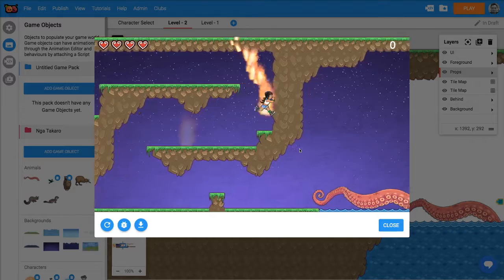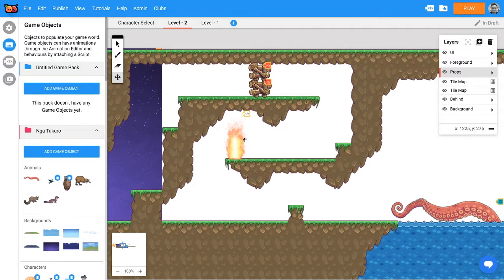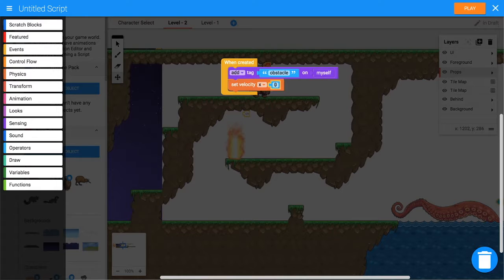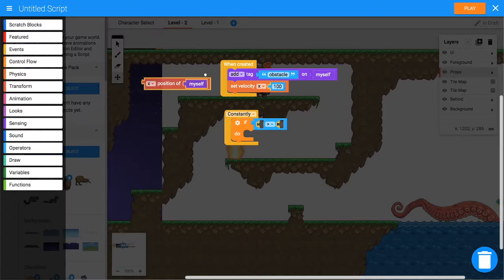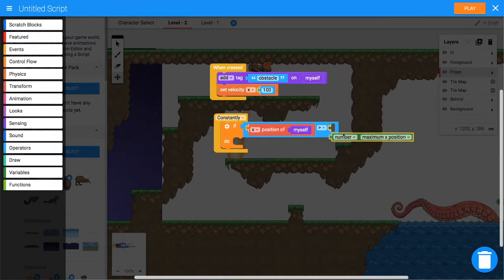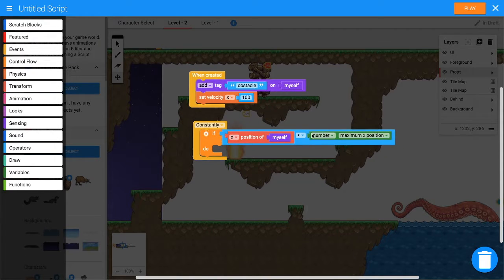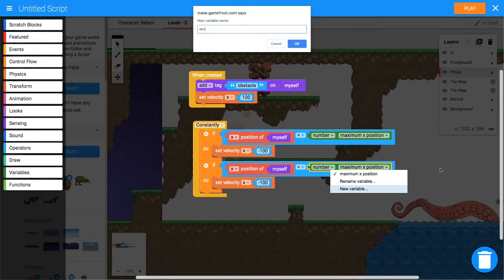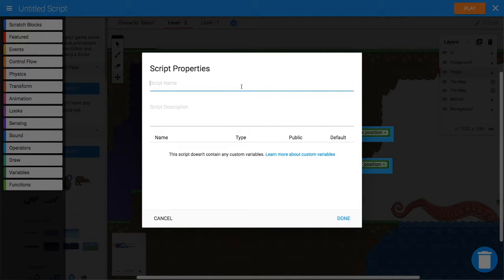Moving Traps Part 1